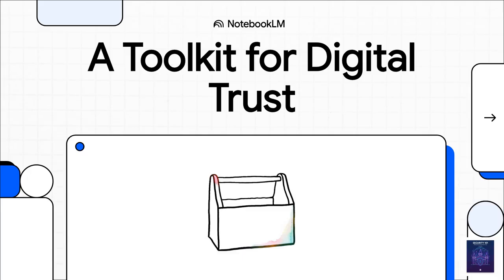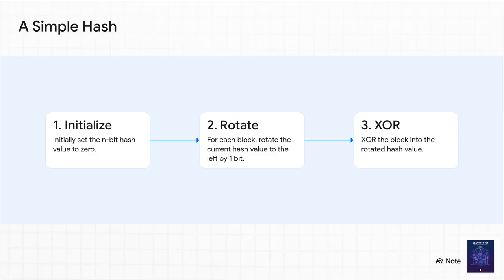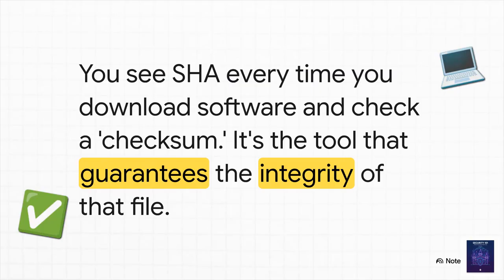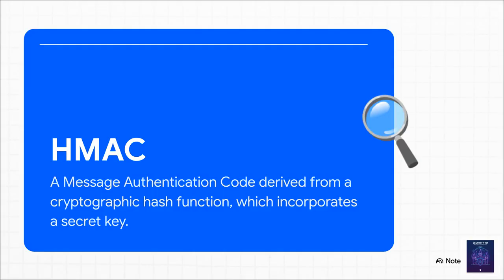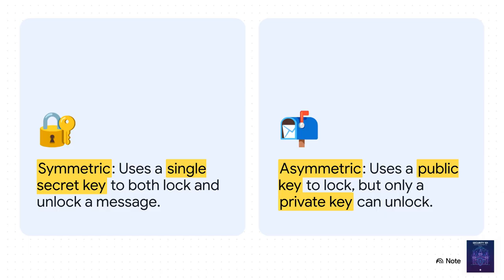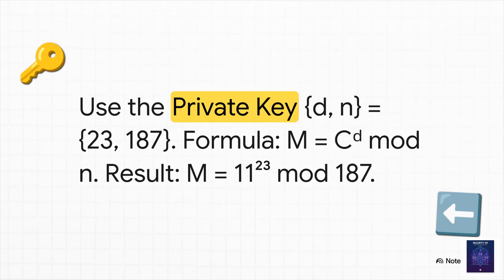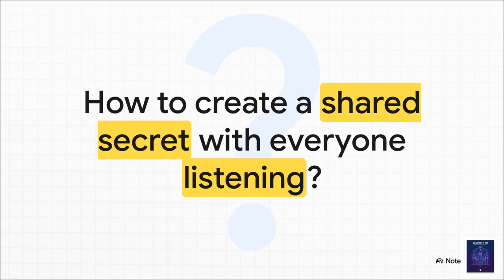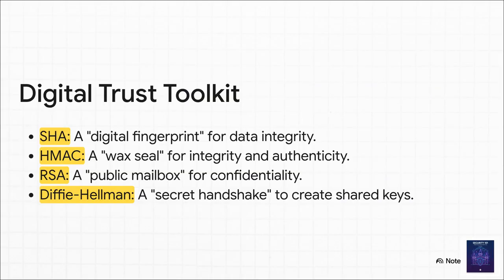21 A Toolkit for Digital Trust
💡 Deep Dive into Cryptography: SHA, HMAC, RSA & Diffie-Hellman Explained

Overview:

This episode provides a detailed technical explanation of crucial cryptographic concepts. We cover secure hash functions like SHA-1, SHA-2, and the transition to SHA-3, delve into the HMAC algorithm for robust message authentication, and explore the widely used RSA public-key encryption algorithm. We also examine the Diffie-Hellman key exchange and other asymmetric algorithms, laying the groundwork for understanding public-key cryptography and message authentication principles.

Key takeaways:

• Understand the operation and evolution of SHA-1 and SHA-2 secure hash functions.
• Learn the design objectives and algorithm of HMAC for robust message authentication.
• Grasp the principles and security aspects of the RSA public-key encryption algorithm.
• Discover the Diffie-Hellman key exchange for secure key establishment.
• Explore the concept of one-way hash functions and their role in digital signatures.
• Differentiate between simple hash functions and secure hash algorithms.

Who This Video Is For:

• Developers building secure applications
• Anyone interested in the technical foundations of cryptography
• Network security architects
• Data scientists dealing with secure data handling

• Don't miss out on more in-depth cybersecurity and technology content!

• "When You're Not Around" by suno.ai

This video is for educational and informational purposes only. While we strive for accuracy, specific implementation details may vary.

About This Channel:

This channel is dedicated to exploring complex topics in technology, cybersecurity, and data science. We break down challenging concepts into understandable segments, providing valuable insights for learners and professionals alike. Join us to expand your knowledge and stay ahead in the rapidly evolving tech landscape.

• Like this video and share it with your network.
• Consider enabling ad personalization if you find the content valuable.